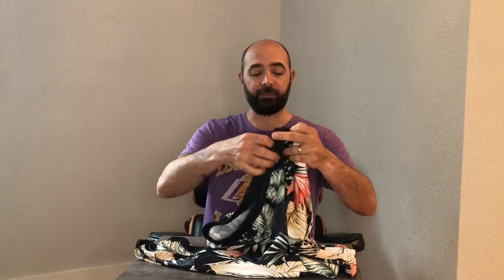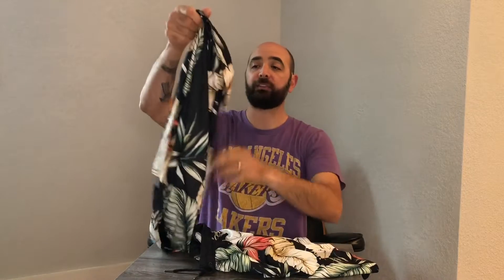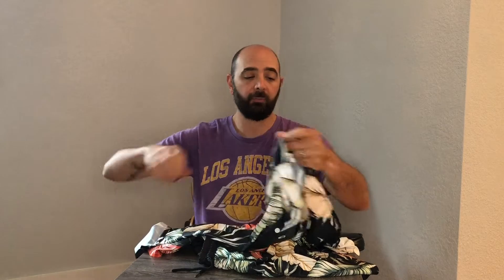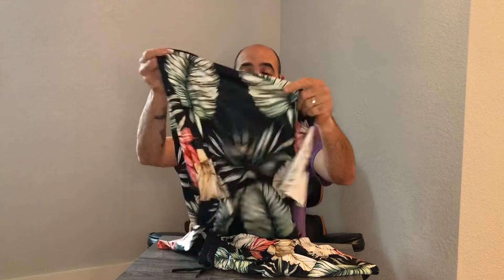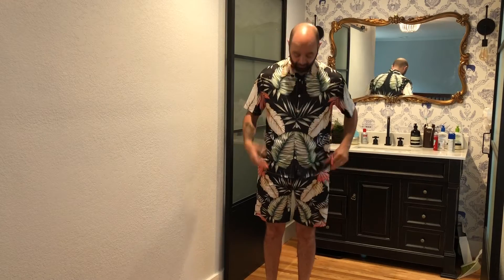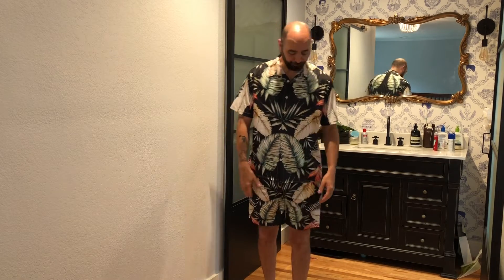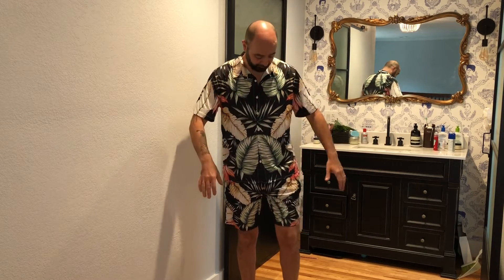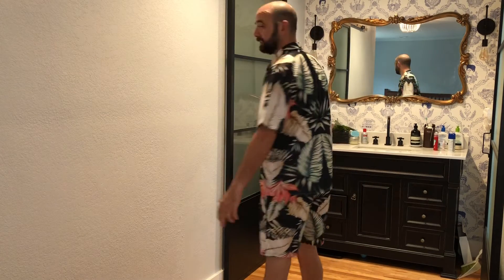Review of BUYJYA Men's Flower Shirt Short 2 Piece Hawaiian Sets Casual Button Down Floral Tracksuit